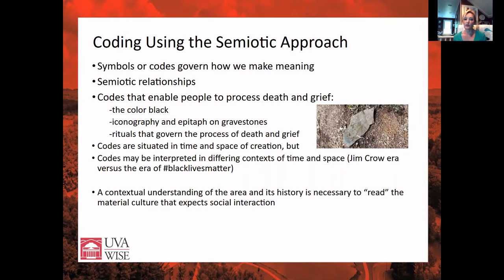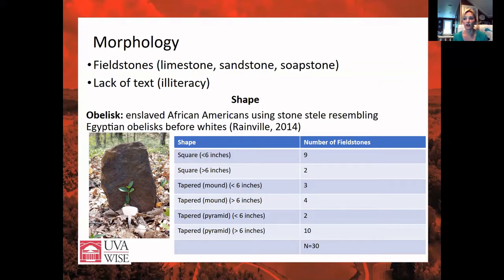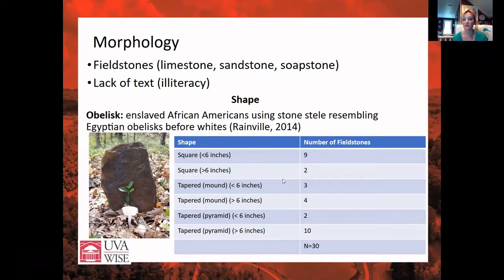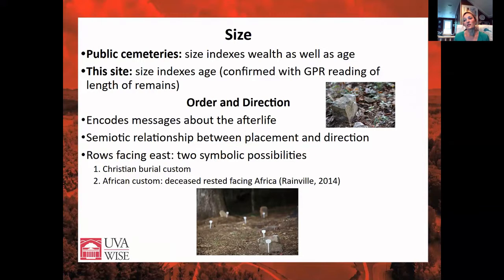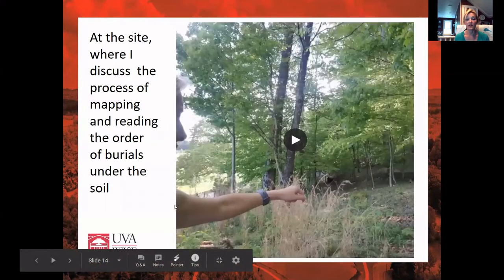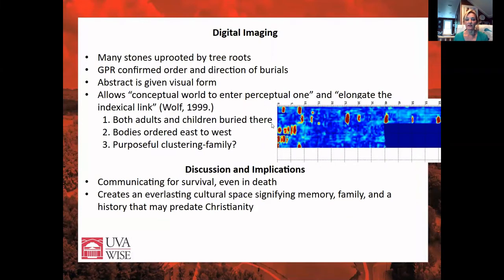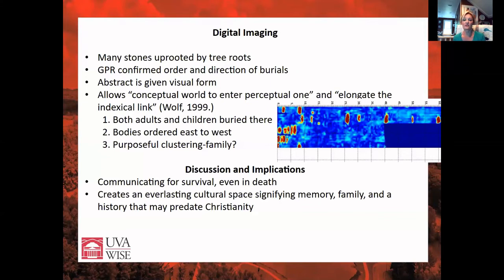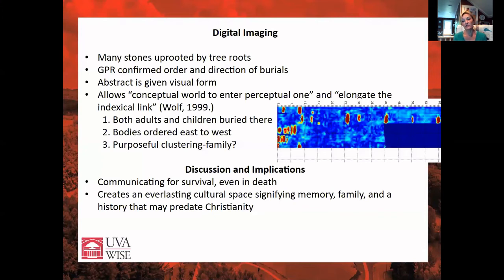NCA Speaker Series - Week 2 Presented by: Amy Clark - Part V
Presenter: Amy D. Clark, Ph.D.
Professor and Chair, Department of Communication Studies
Co-Director, Center for Appalachian Studies
Director, Appalachian Writing Project
University of Virginia's College at Wise

The Rhetoric of Death in Central Appalachia from Mid-19th Century to Early 20th Century: A Case Study in Teaching and Researching Rhetorical History

The material culture of death, such as gravestones, records, and death photography, may be considered rhetorical memory spaces that were created with the expectation of visual interpretation, a way of interacting with the living. This seminar will explore a complex system of signs inherent in the 19th century gravestones of an enslaved community, as well as those in death photography, records, and other artifacts belonging to the White family who owned the property. The seminar will also include a tour of the site and artifacts used in this study, which offer a cultural understanding of a marginalized community whose histories may be revised by a close reading of symbols left behind.